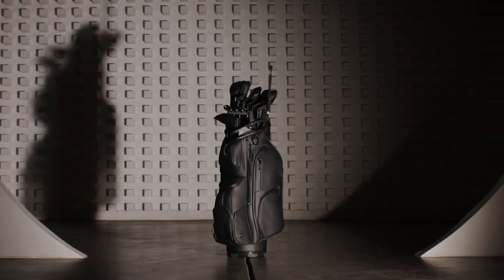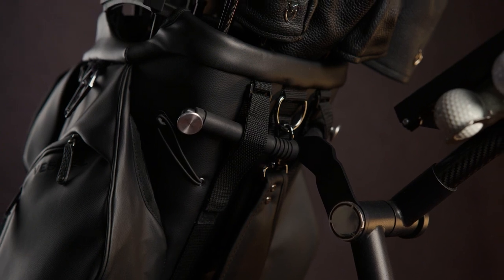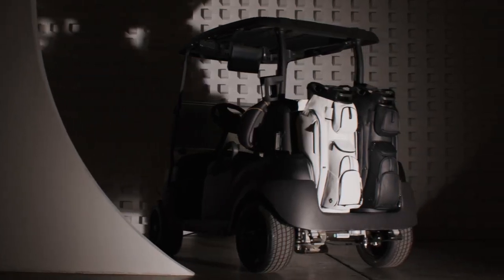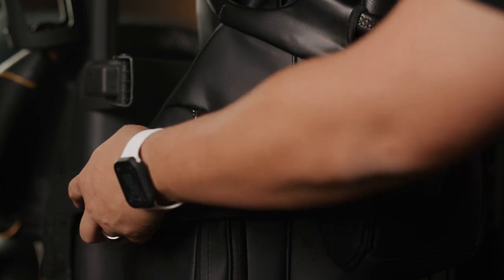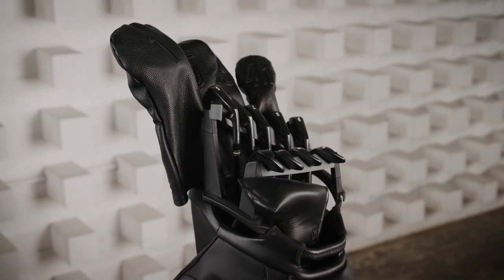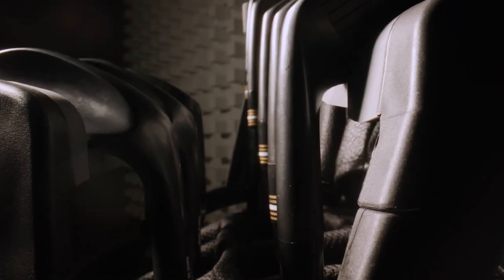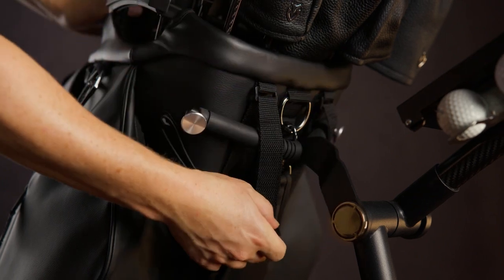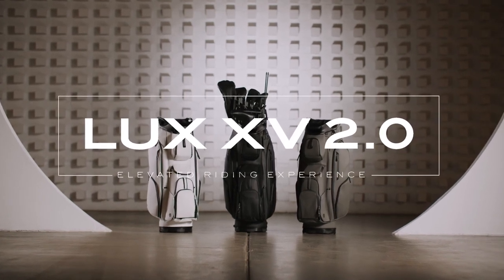Vessel LUX XV 2.0 Cart Bag (FEATURES)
The NEW Vessel LUX XV 2.0 Cart Bag is a utility driven cart bag crafted for optimal performance on a golf cart or trolley. Every detail of this cart bag was designed with cart-centric features, starting with a cart strap pass-through and an upper pocket pod that fits over a cart strap for easy access. Forward facing and dual side pockets offer convenient access to your gear while the bag is strapped to a cart or trolley. Its namesake 15-way top features a velour-lined putter well and full-length dividers to give each club a dedicated slot. A sturdy base and cart bracket straps allow you to fully secure your bag while you ride to withstand the rigors of any terrain. If you’re looking for ultimate convenience on the course, grab the Lux XV 2.0, sit back, relax and enjoy the ride.

FEATURES & BENEFITS
✅ 3 Top Grab Handles - For easy loading / unloading.
✅ Cart Strap Pass-Through Tunnel
✅ Magnetic Pocket Pod - Fits over the cart strap for easy access.
✅ Matching Cart Strap Sleeve Included - With clip on/off attachment.
✅ Cart Bracket Straps - Secure your bag on any golf car, trolley or push cart.
✅ Magnetic Rangefinder Pocket - With velour-lining & internal divider.
✅ Ball Pocket - With 3 internal mesh pockets. Removable for personalization.
✅ Dual Bottle Sleeves - With magnetic snap-closure & insulation.
✅ Large Garment Compartment - With internal lock pocket (lock included!).
✅ Large Cooler Compartment - With insulation & drainage.
✅ Dual Personals Pockets - With velour-lining & key-hook.
✅ Dual Pen Slots
✅ Three Accessory Pockets - With waterproof zippers
✅ Padded Single Strap - Plus back grab handle for easy transport.
✅ Battery Pack Pouch - For use with electric trolleys.
✅ Hook-&-Loop Umbrella Holder
✅ Dual Purpose Towel Ring / Bottle Opener
✅ Total Exterior Pockets: 15
✅ Total Interior Pockets: 7